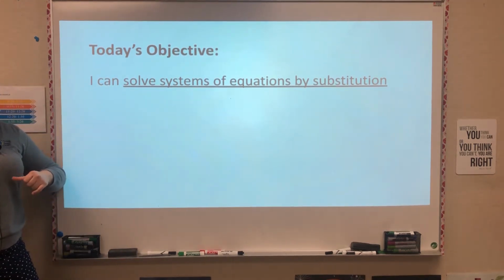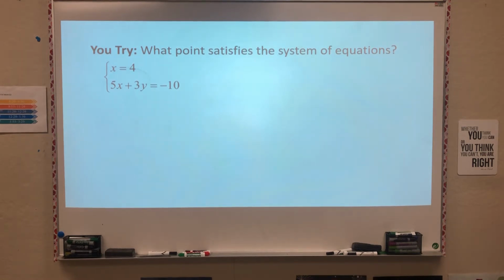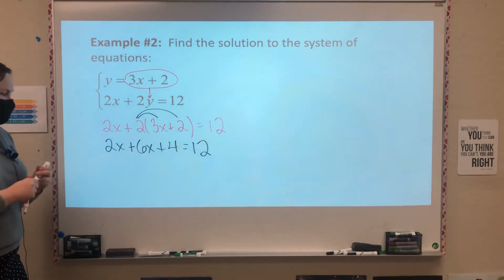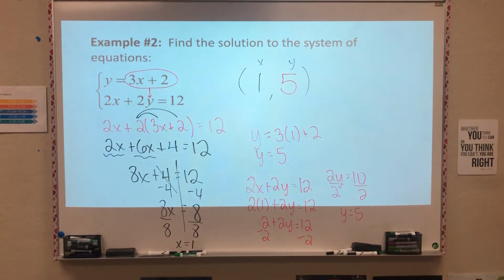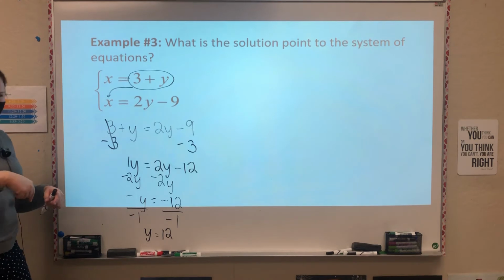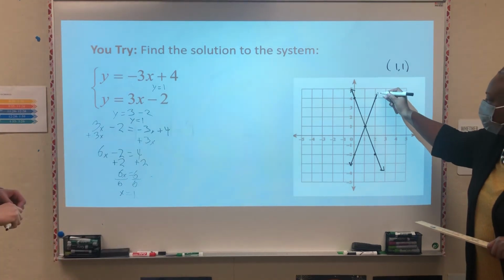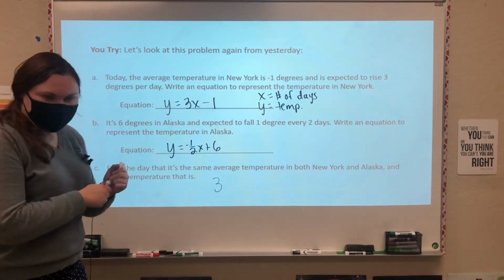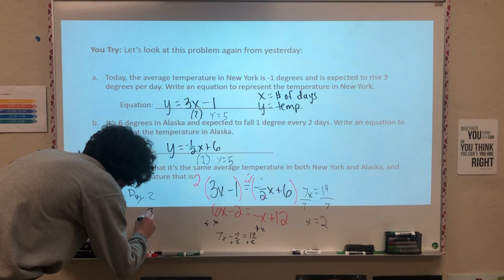Solve Systems by Substitution